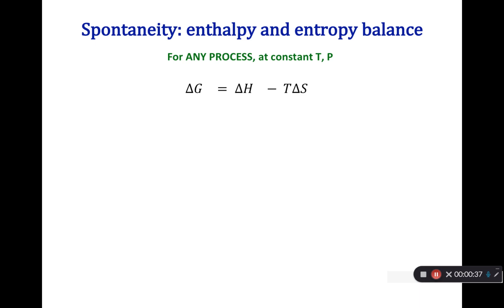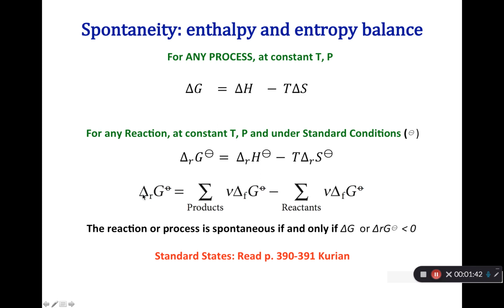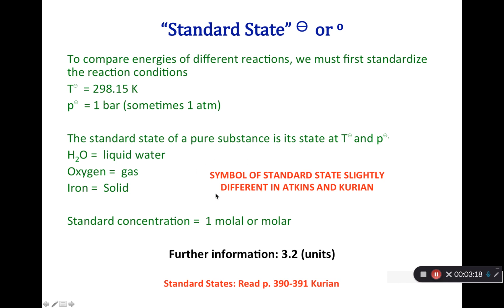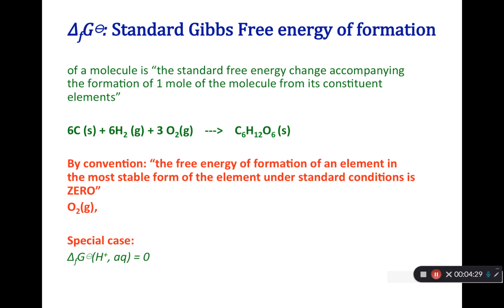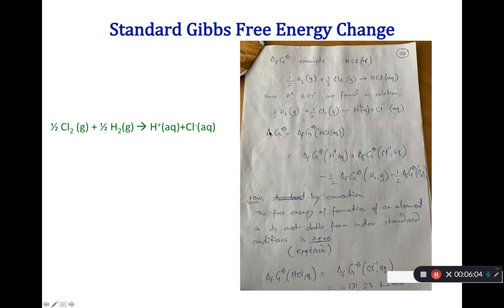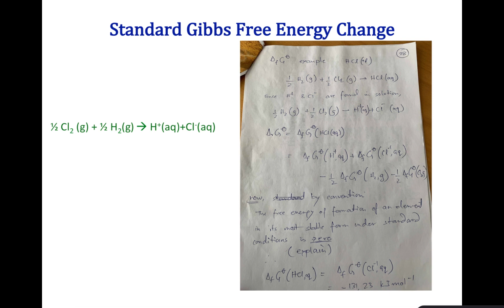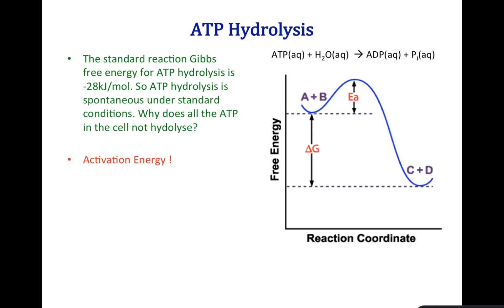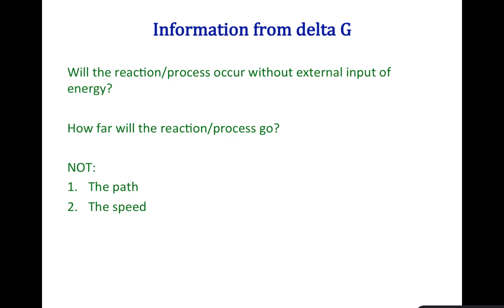11reaction gibbs free energy bmb540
Reaction Gibbs Free energy BMB540